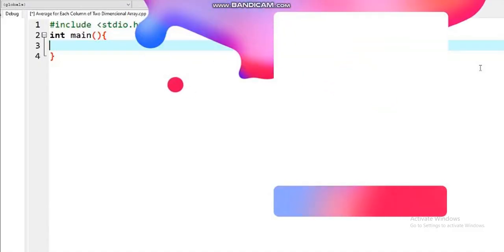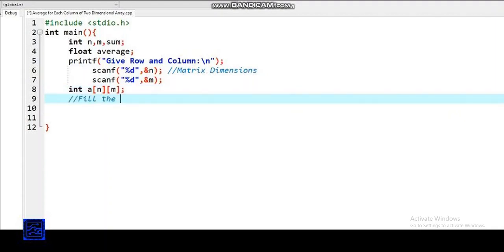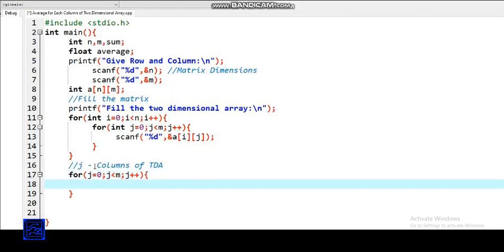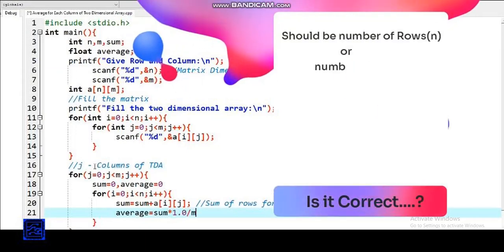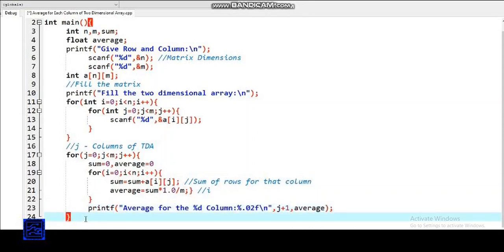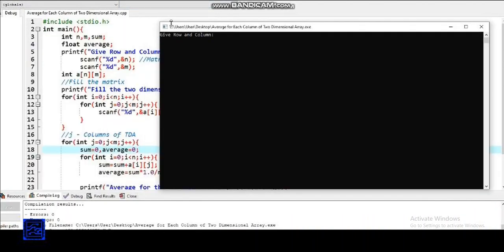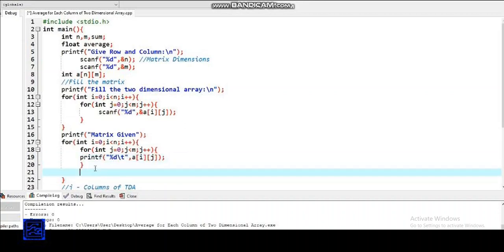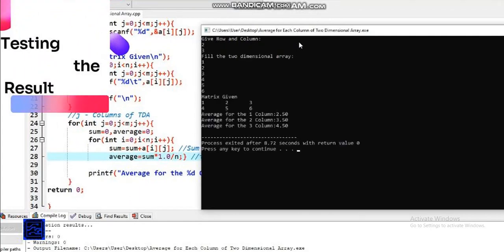Average for Each Column of Two Dimensional Array Matrix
-Average for Each Row of Two Dimensional Array Matrix
🔴On this video I have talked about how to find Average for Each Row of Two Dimensional Array Matrix, Program "Average for Each Row of Two Dimensional Array Matrix" is an  important information for continuing and understanding programming logic.Hope you enjoy this video.See you soon.